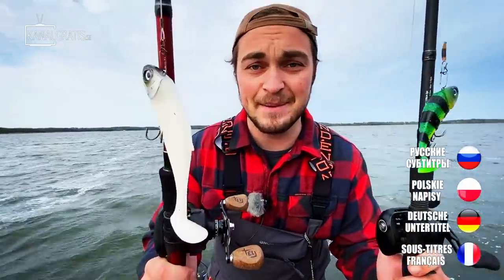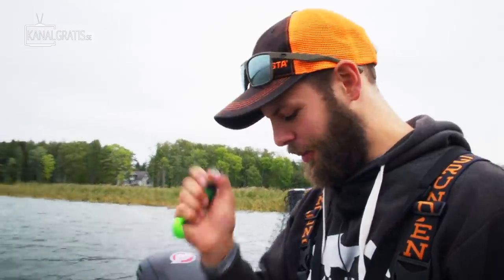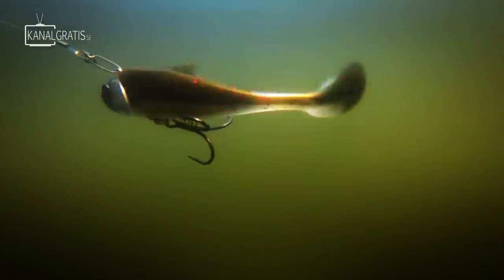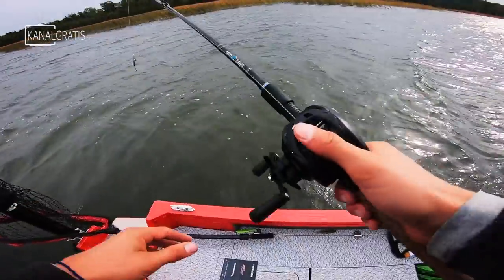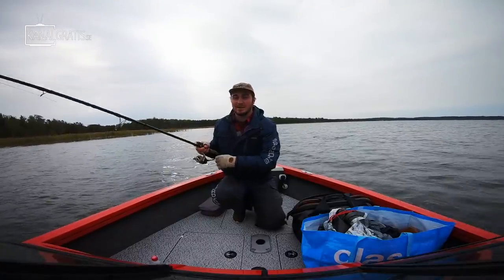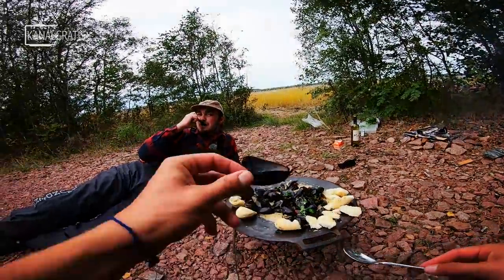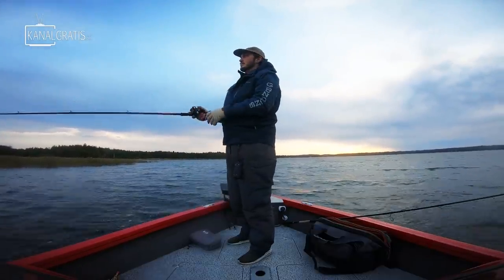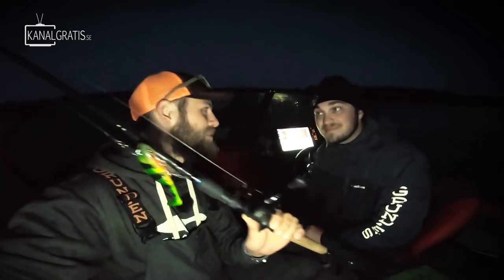PIKE FISHING: Ultra Fast vs Slow Retrive 🐢🐇 (UNEXPECTED RESULT!)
When fishing for pike one of the most underrated factor is the retrieval speed. This means; how fast you reel in your bait. Sometimes the best thing is to speed it up, and the other time it is a better idea to slow it down. But if you fish two identical baits, one retrieving as fast as possible and the other as slow as possible, which teqnique would win?

Team Hajmat with Mille Pettersson and Pontus Sjölund could not stop thinking about it, so they decided to go out on the water and put that theory to the test. They fished with identical Blastershads from Fiiish in two very different speeds and the result was rather unexpected...

Thanks for taking the time to watch this episode, we will be back very very soon with more spicy episodes.